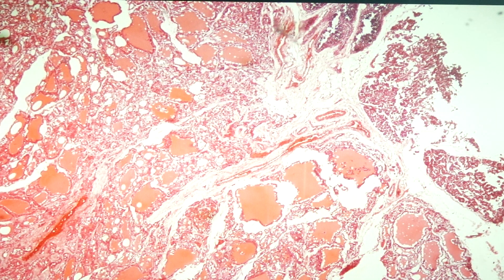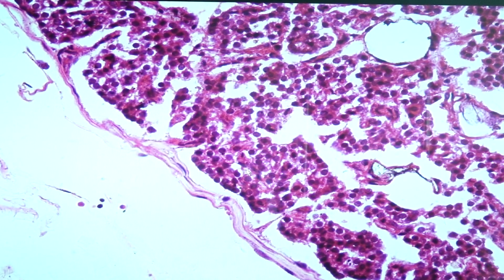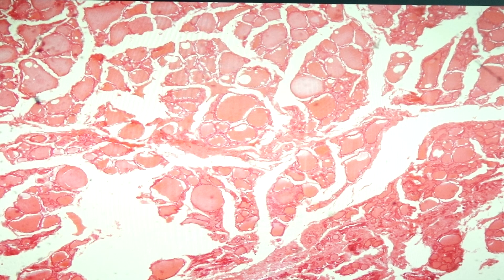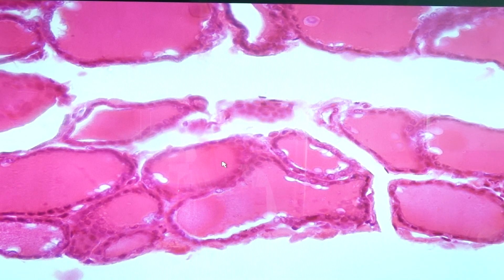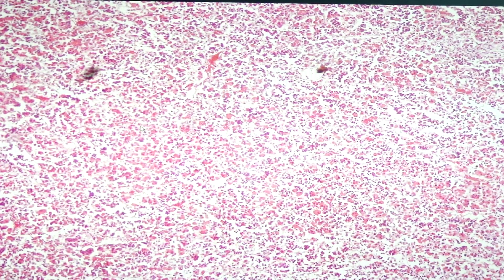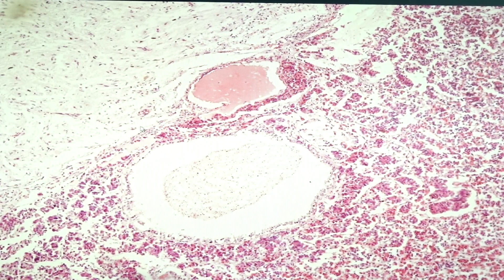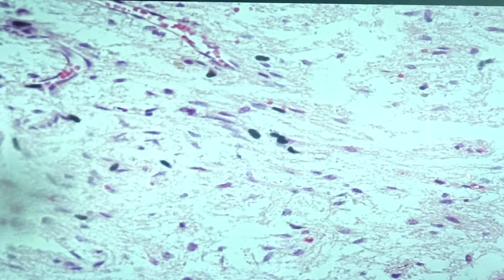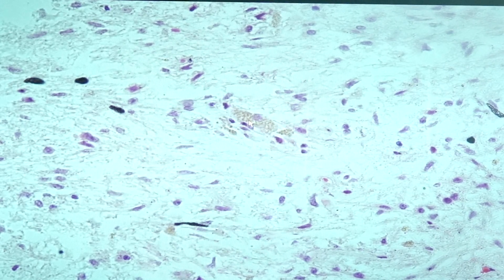endocrine system histology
This instruction covers the following:
parathyroid gland
thyroid gland
pancreas
pituitary gland
adrenal gland